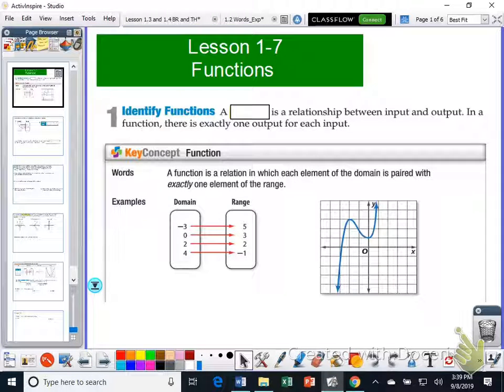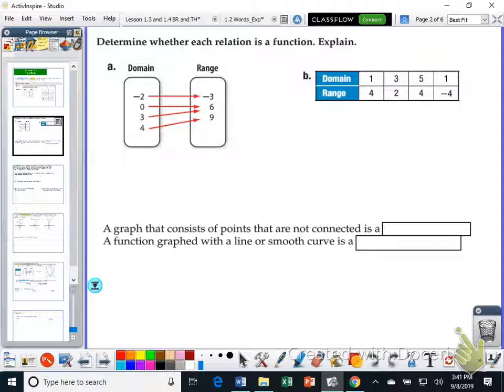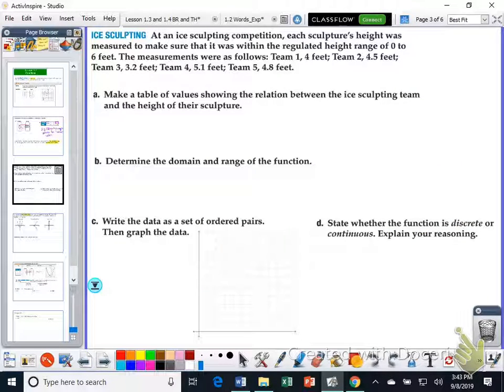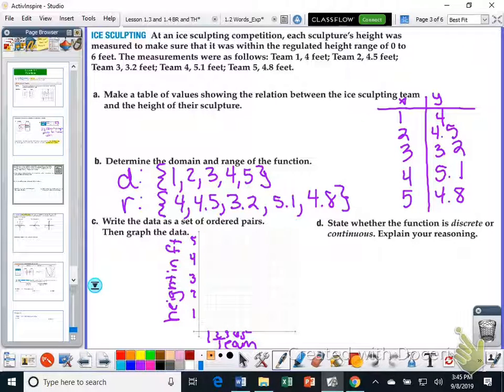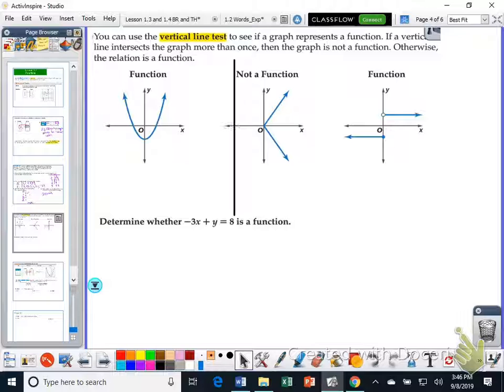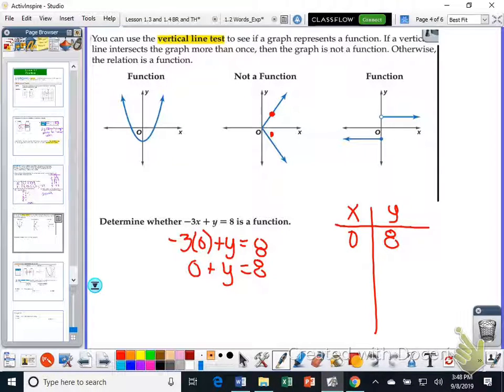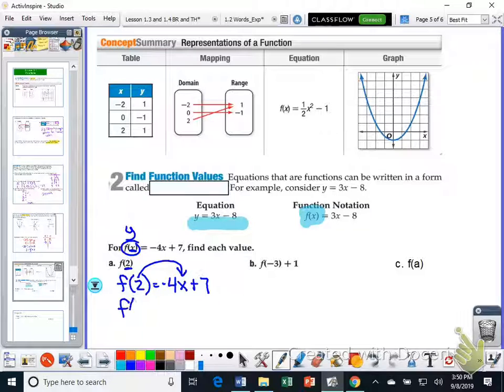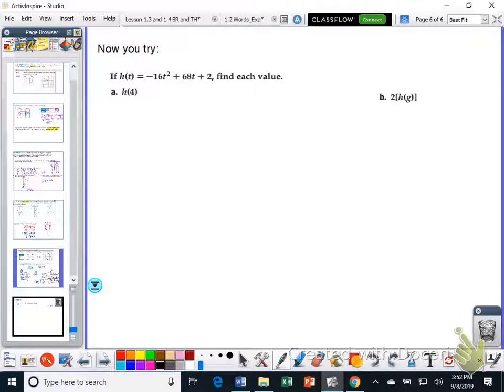alg 1 lesson 1-7